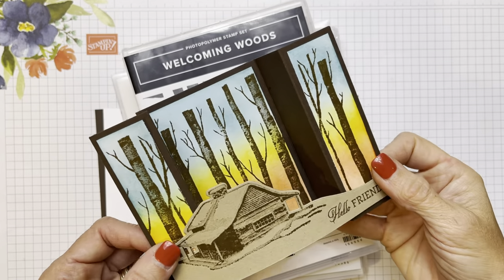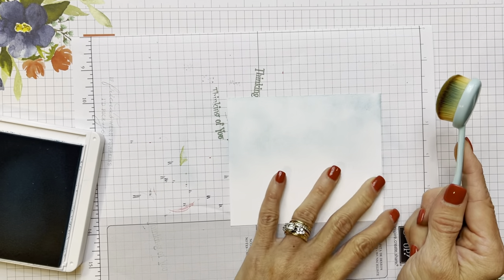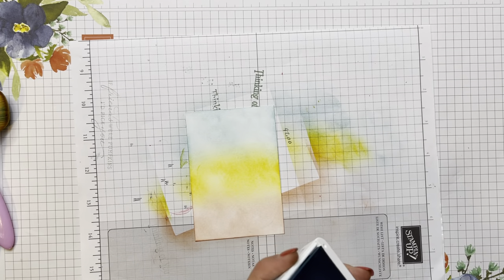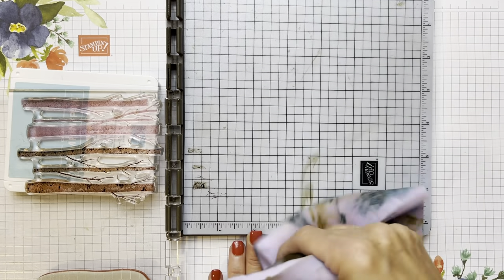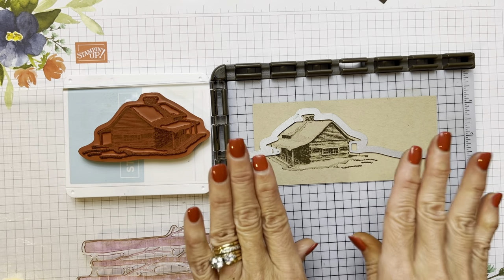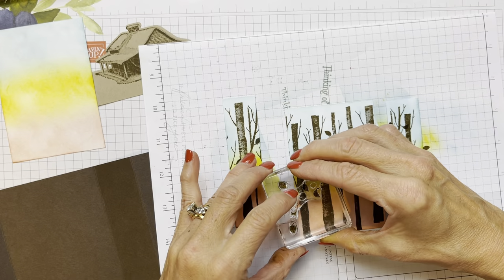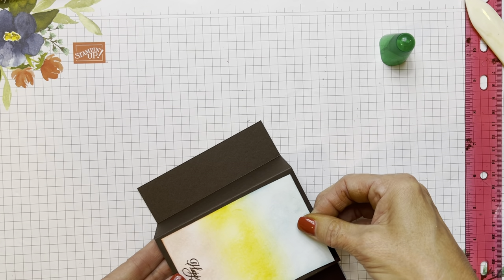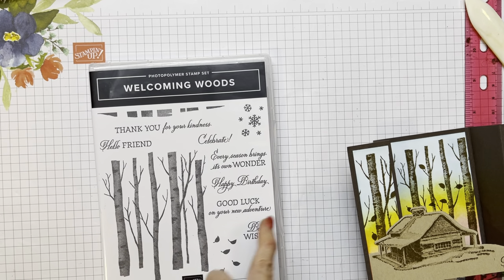Stampin' UP! Bridge Fun Fold Card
Learn how to make a Bridge Fun fold with the Stampin' UP! Welcoming Woods and Peaceful Cabin Bundle with Cindy Brumbaugh of CindyLeeBeeDesigns.com.

Measurements: Card Base: 4-1/4" x 8" scored at 1-1/4", 2-1/2", 5-1/2" and 6-3/4" on the 8" side, Basic White Sponged panel starts with a  4" x 4-3/4" piece and then cut 1" off each side to make three pieces, Crumb Cake for cabin: 2-1/2" x 5-1/4", Basic White sponged panel on the back: 2-3/4" x 4"